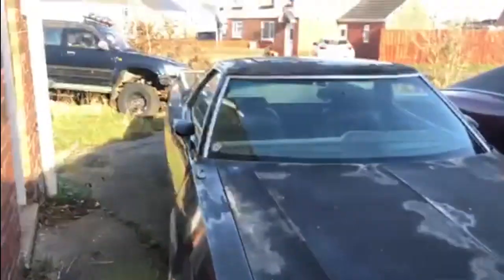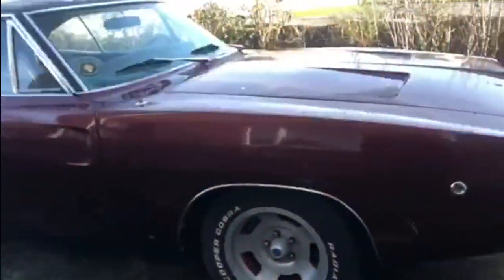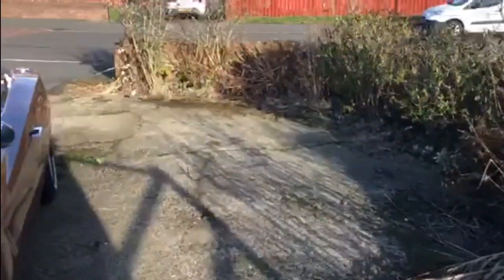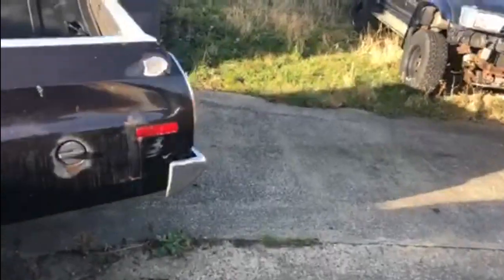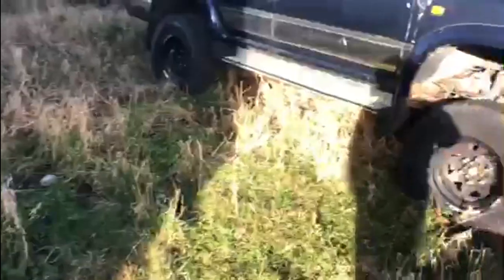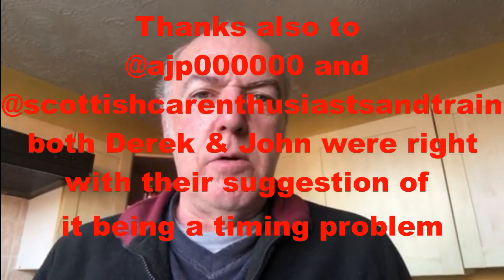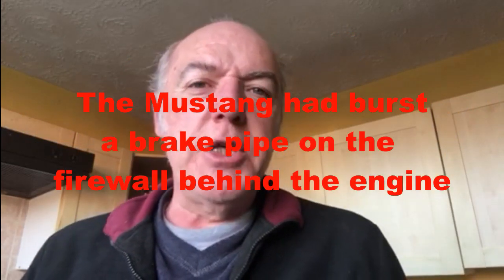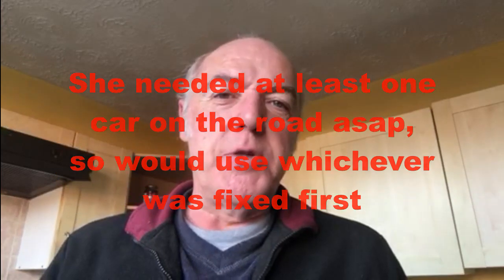Burst Pipes and Broken Teeth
In this video, if one car breaks down, all your cars will break down at the same time, especially when you need at least one that works. Is the Corsa fixed?
what else went wrong?